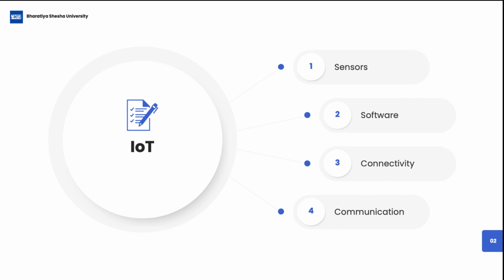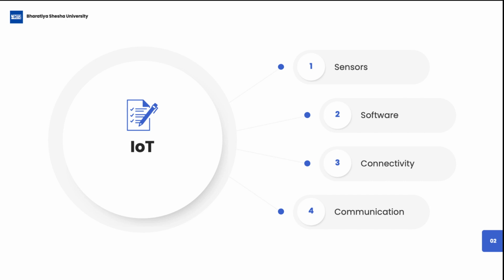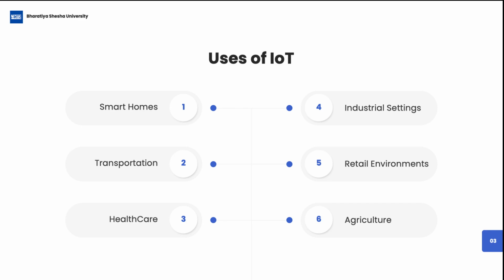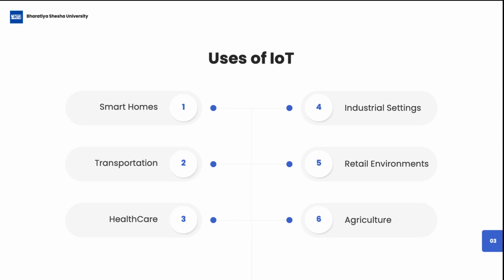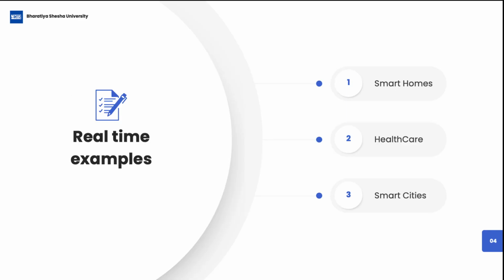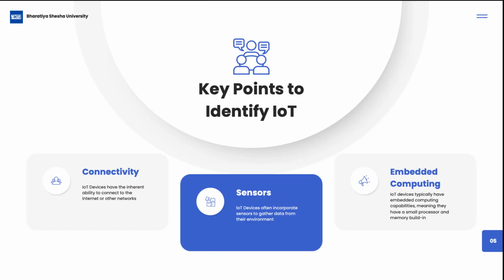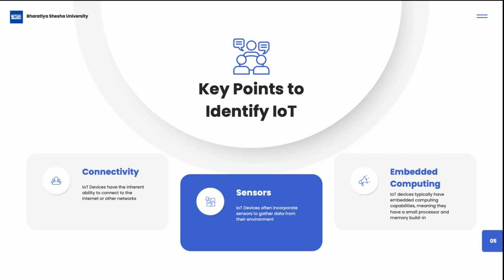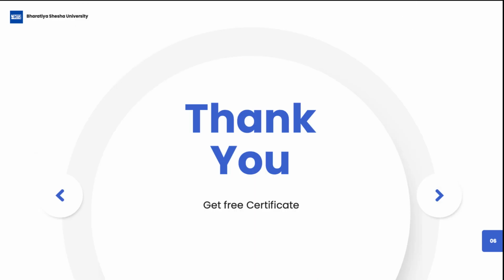What is Artificial Intelligence of Things (AIoT)?